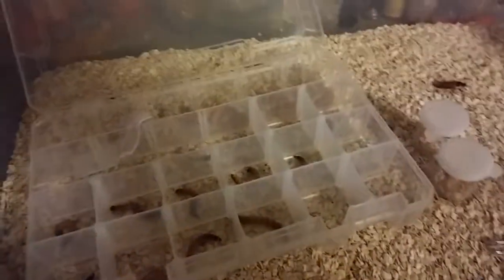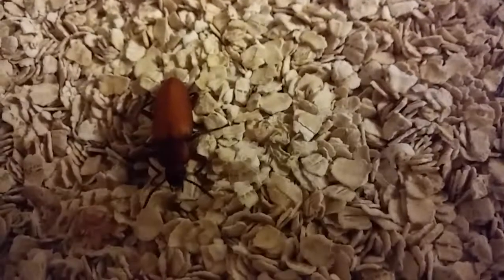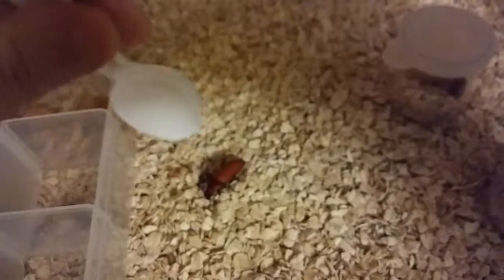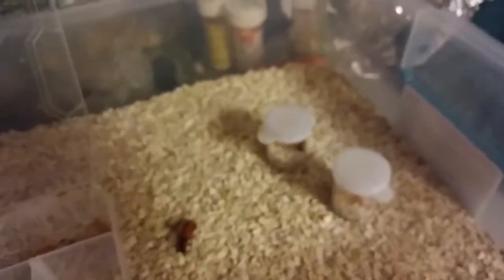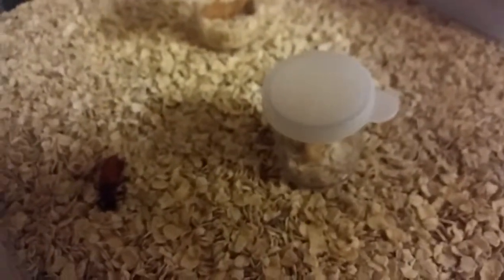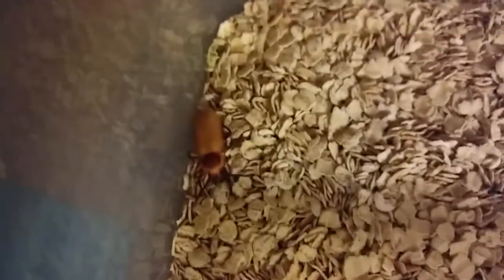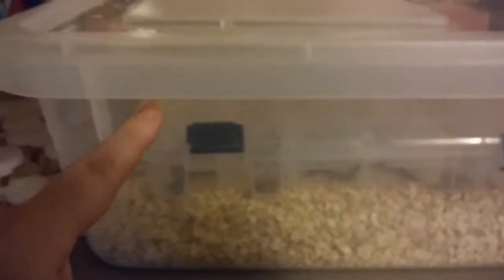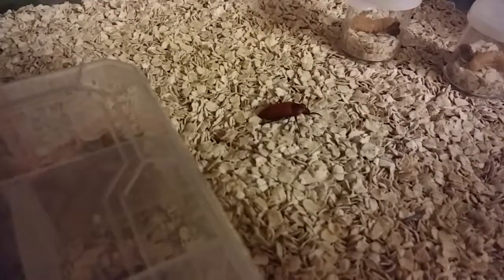My superworm colony!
Its about superworms and how to take care of them.  They are fairly simple to take care of and im super excited to have beetles to get the colony started.  I do keep calling them mealworms in the video lol so just ignore it.  Thanks